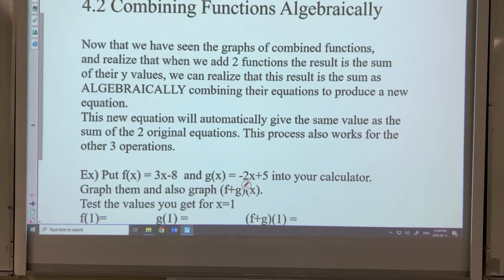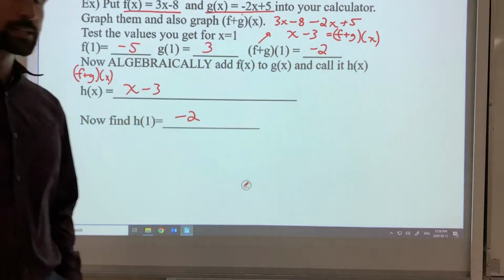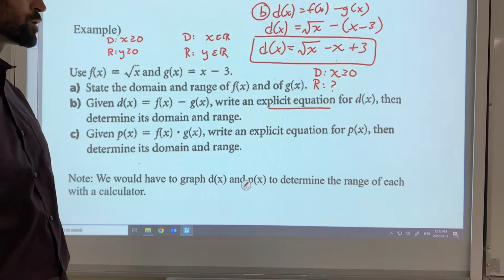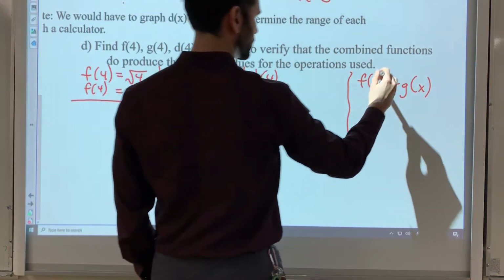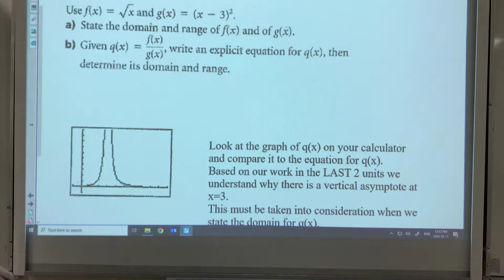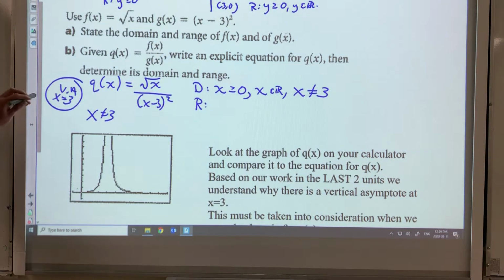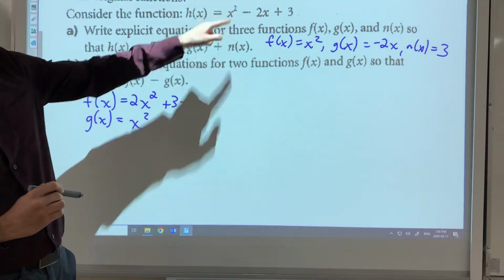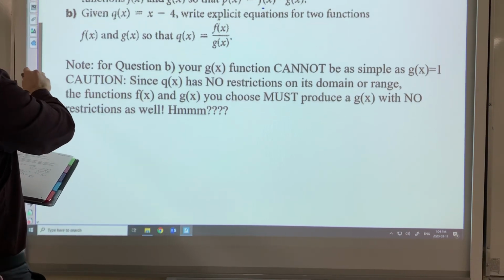Unit 4 combinations of functions: 4.2 combining functions algebraically